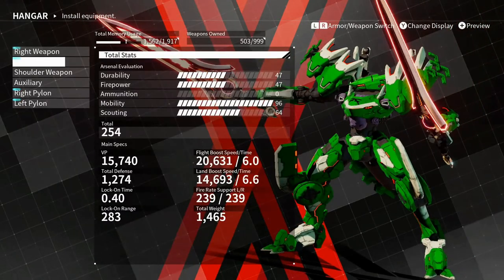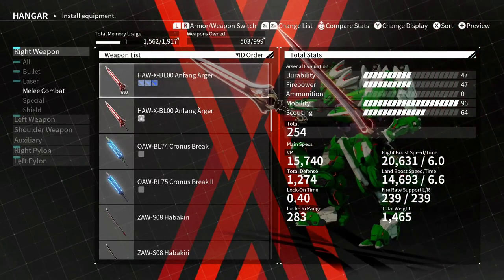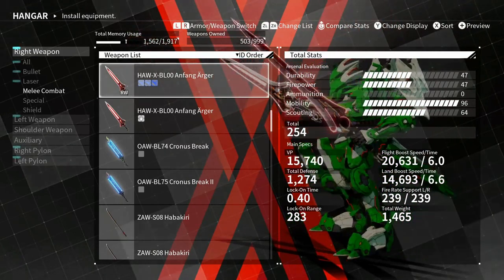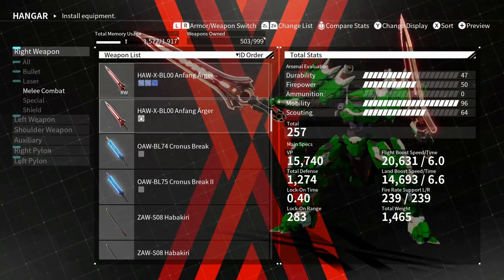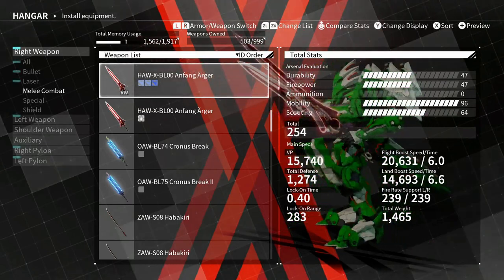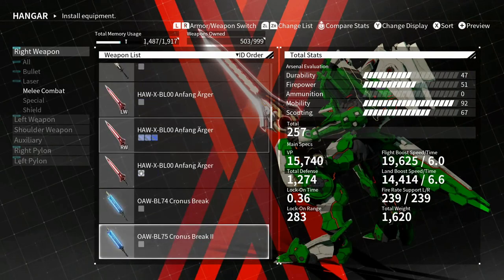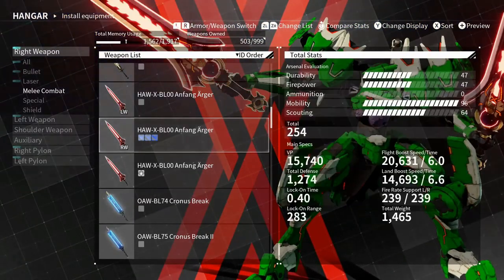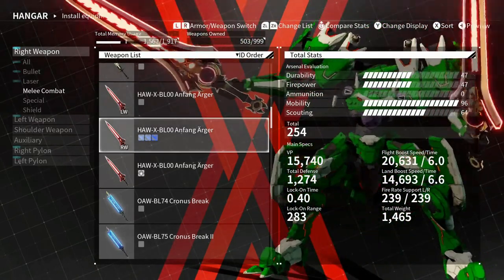Daemon X Machina Melee Meta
The Guy Who Made The Dope Song In My Outro